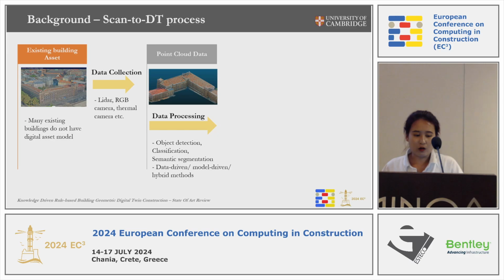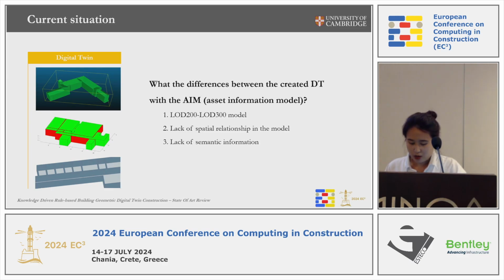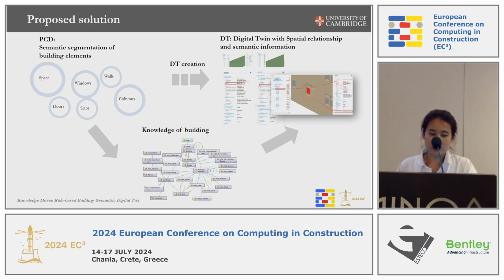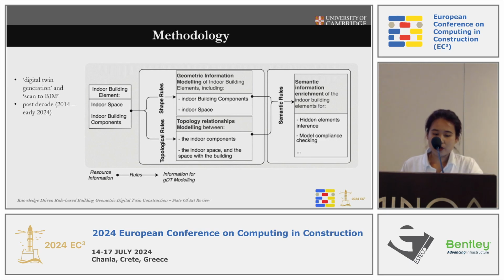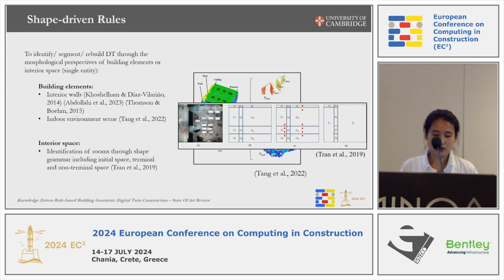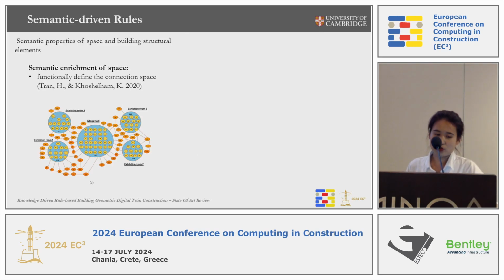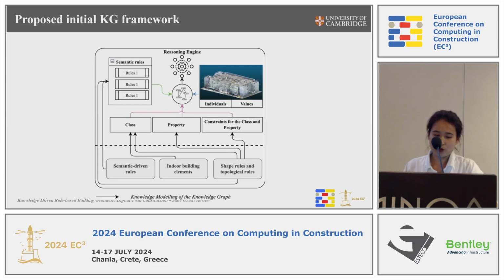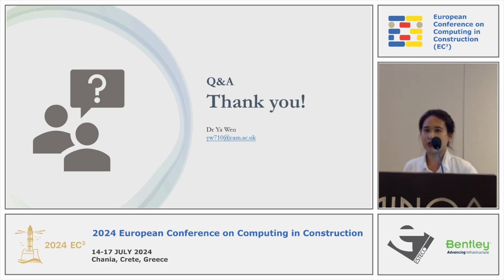2024 EC3-DIM-WEN, YA-Knowledge Driven Rule-Based Building Geometric Digital Twin Construction – S...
"Title: Knowledge Driven Rule-Based Building Geometric Digital Twin Construction – State of Art Review

Authors: WEN, YA (1);
Wang, Mudan (1);
Ariyachandra, Mahendrini (1);
Wei, Ran (1);
Brilakis, Ioannis (1);
Xiao, Lizhao (2)

2: University of Hong Kong, Hong Kong SAR

Abstract: Automatic construction of the building geometric digital twins (gDTs) is implemented based on the scanned data from the existing buildings. The highly detailed gDTs necessitates the top-down construction method informed by the predefined building knowledge. This paper reviews the building rules used for the model-driven building indoor environment gDTs construction. It is found that these knowledge is fragmented and lacks systematic analysis. The research categorise these rules into three groups and proposes an Ontology-based knowledge graphs (KGs) approach for organising this knowledge. This method aims to integrate rules for gDT construction to establish a knowledge system for the further research."